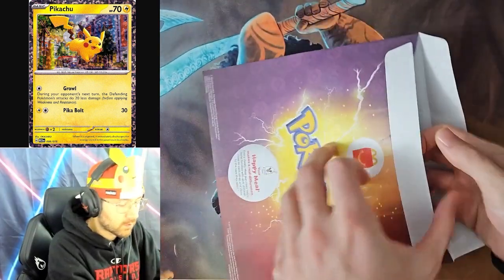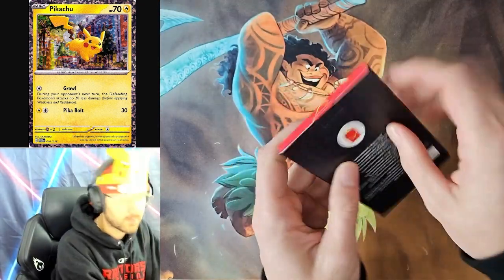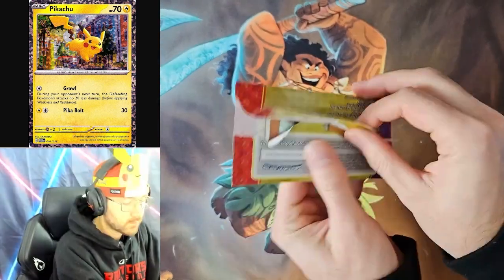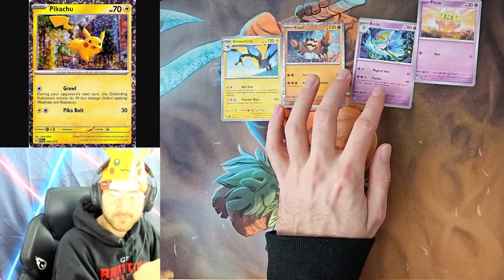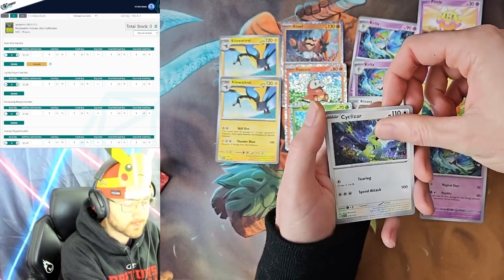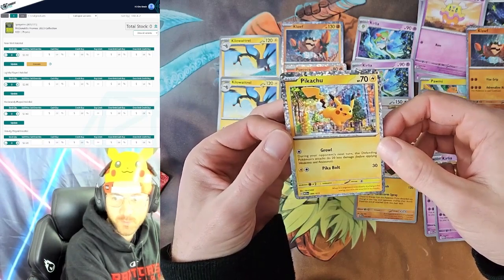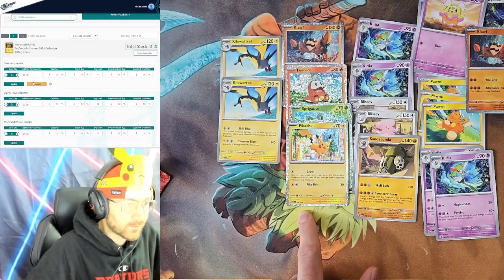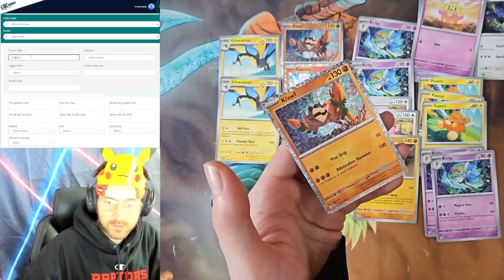McDonald's 2023 Pokemon Happy Meal Unboxing & Card Pack Review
In this video, we're diving into the highly anticipated McDonald's 2023 Pokemon Happy Meal! Join us as we unbox the contents and review the card packs featuring the latest and greatest Pokemon collectibles. From rare holographic cards to exclusive toys, we'll show you everything that's inside and give you our thoughts on this exciting collaboration. Gotta catch 'em all!

Pokemon, Magic, Card Supplies, Video Games, Toys & More at GT Games!
gtgames.ca